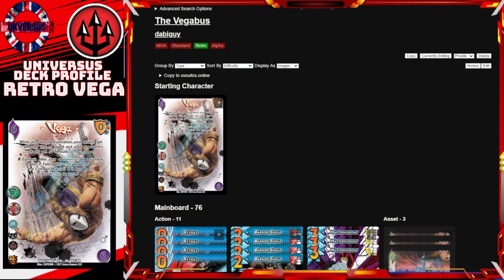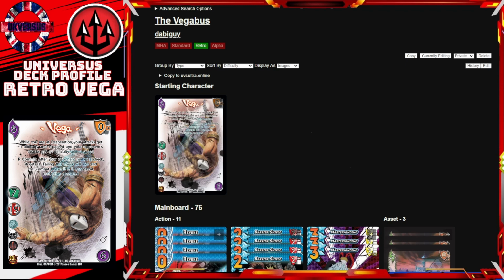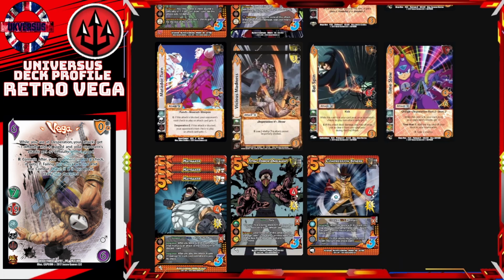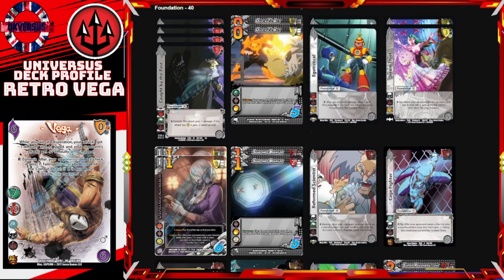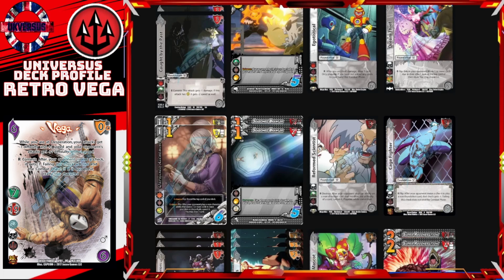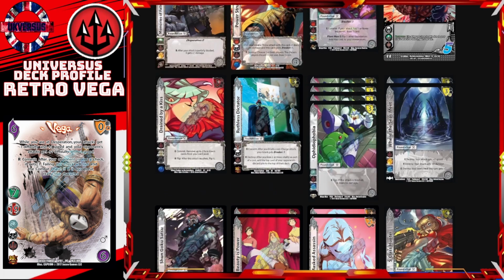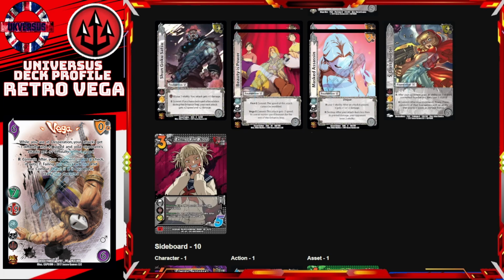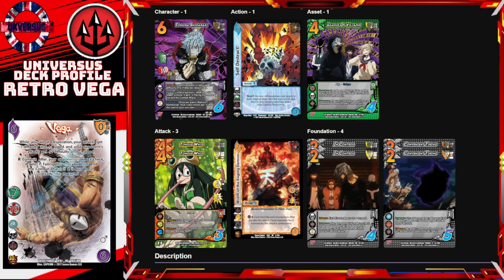UKVerus Retro Deck Profile Evil Vega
I dont know much about Retro and I built out of what i had lying around and borrowing some staples.
i went 1-1-3 which i am happy with!